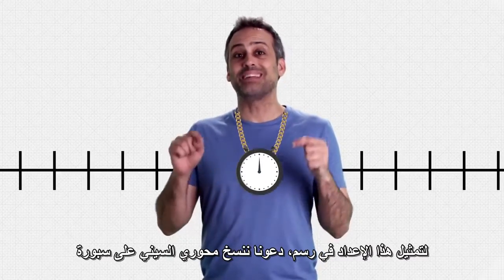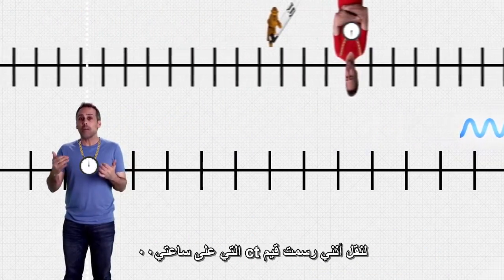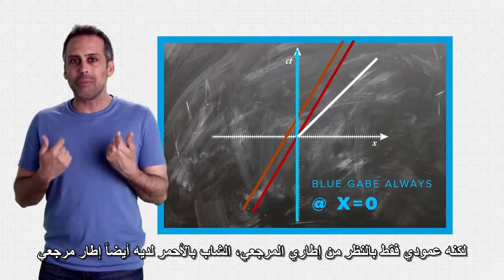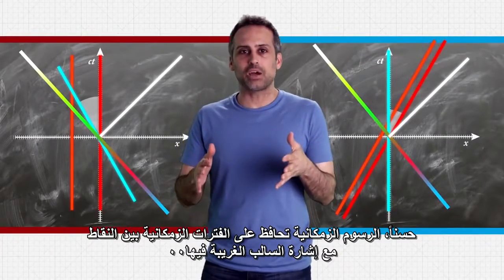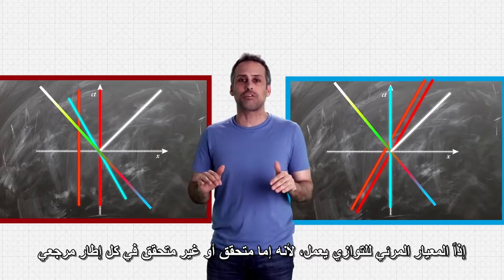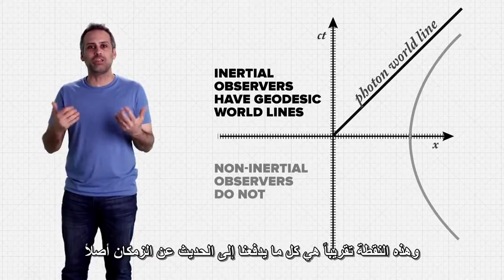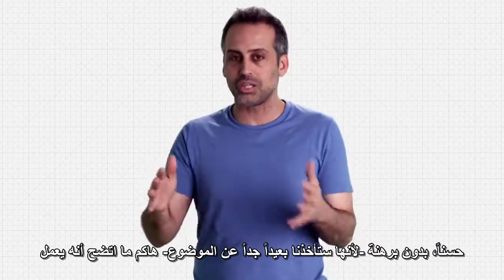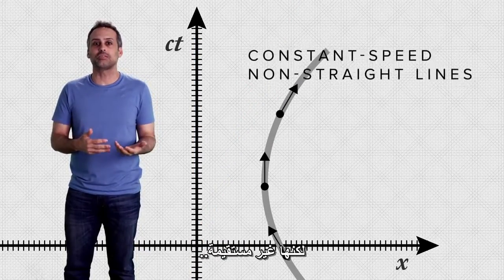هل يمكنك أن تثق بعينيك في الزمكان؟ - مترجم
هذا الفيديو رحلة في كيفية عمل الهندسة في الزمكان ، مشاهدة ممتعة.